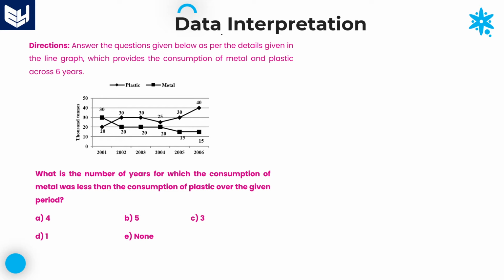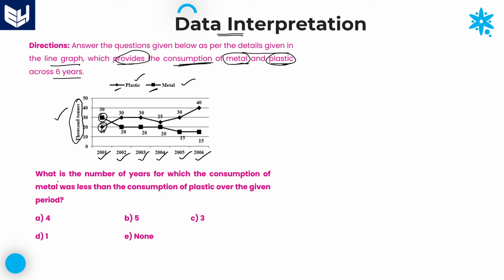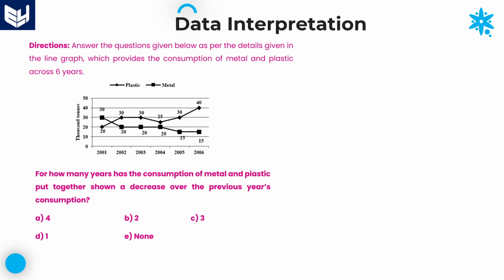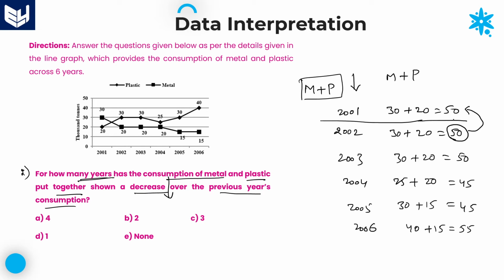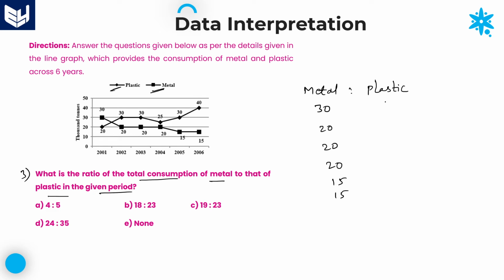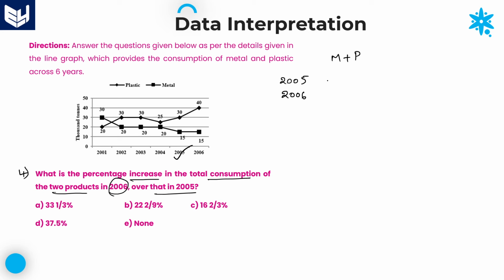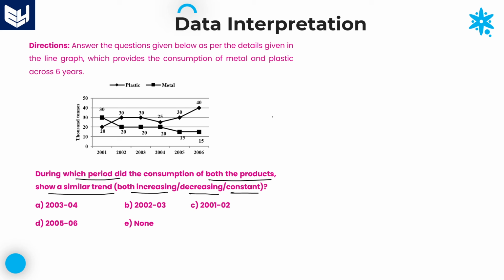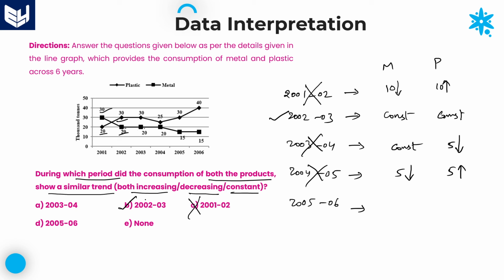Line Graph | Metal & Plastic Consumption | DI | Reasoning | Part - 05 | Bharath Kumar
Consumption of Metal & Plastic over the years 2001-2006